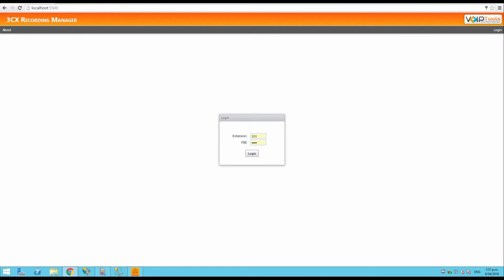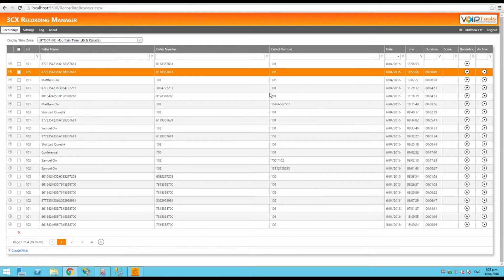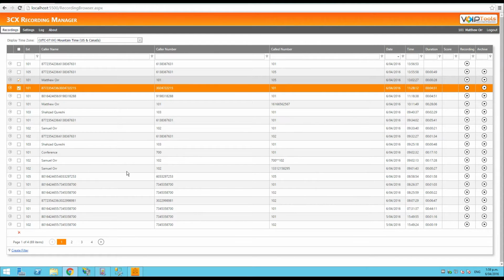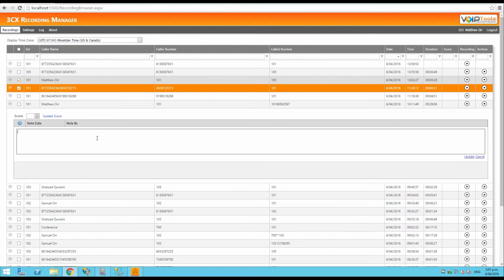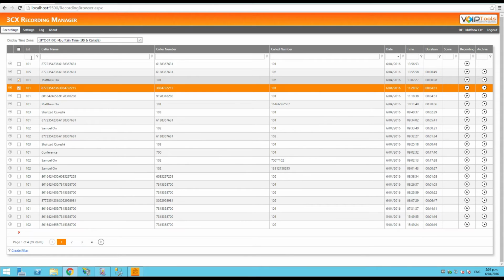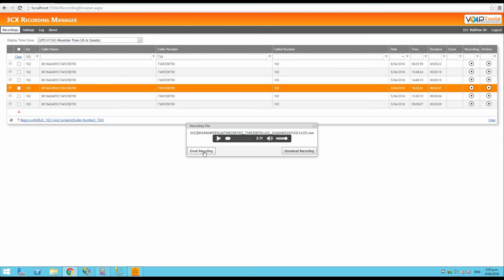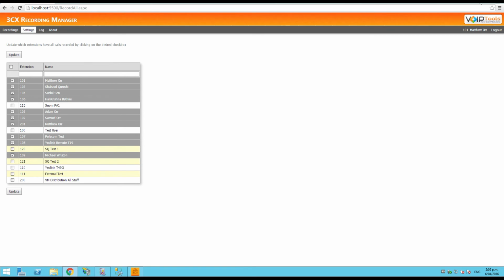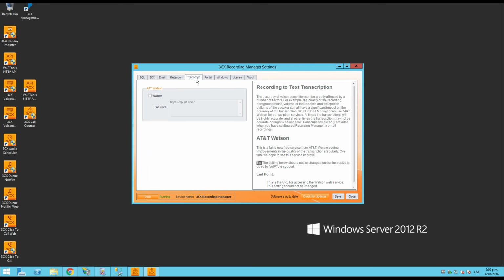VoIPTools Recording Manager for 3CX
In this video, we talk about some of the features and benefits of Recording Manager for 3CX.